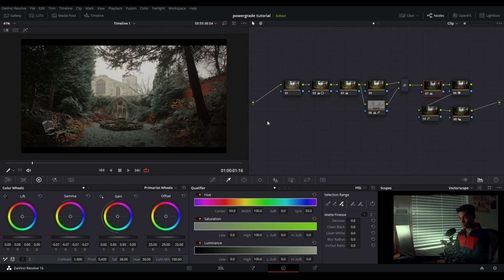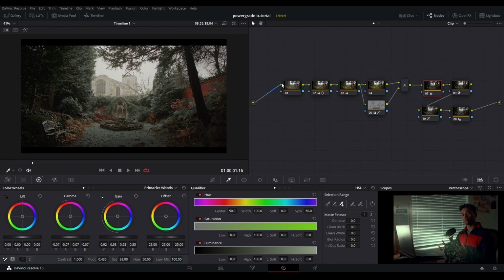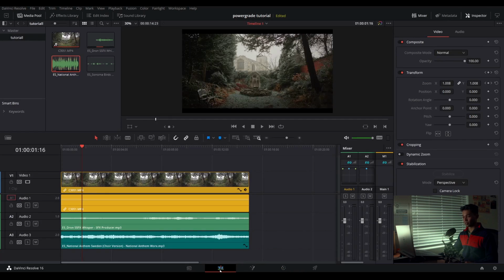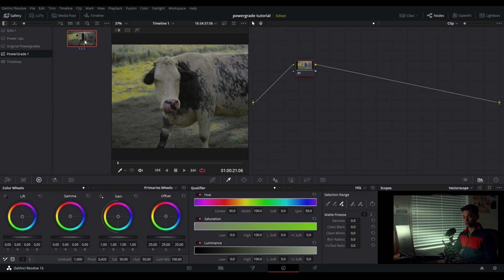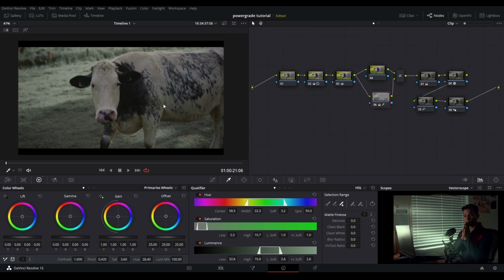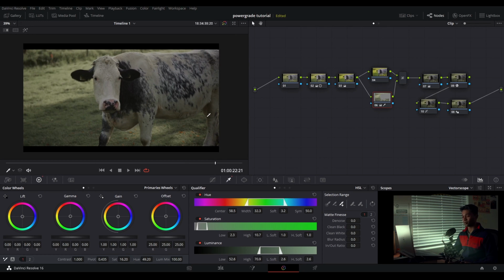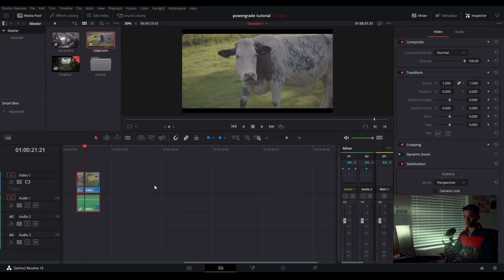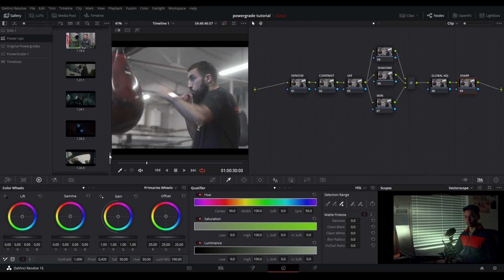The SECRET to Colour grading faster in Davinci Resolve 18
A Davinci Resolve tutorial showing how with the use of Powergrades, you are able to speed up your editing workflow.

0:00 intro (what is a Powergrade)
1:08 How to create a Powergrade
2:13 Applying powergrades on different clips
4:03 Bonus tip